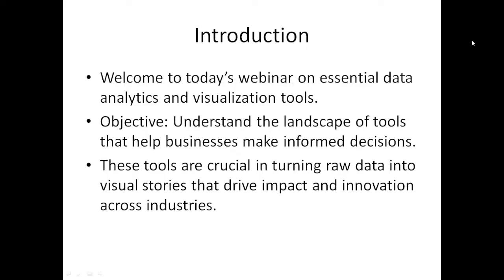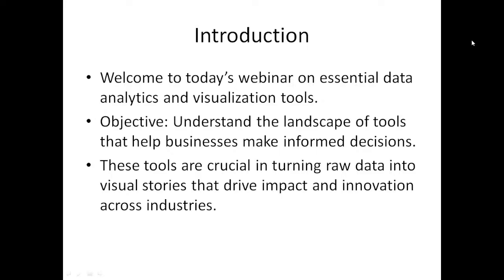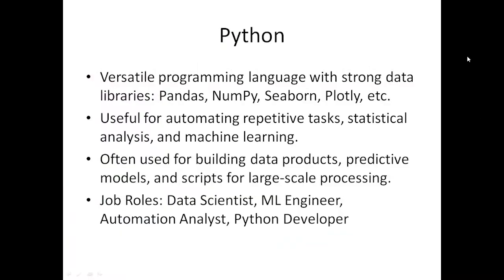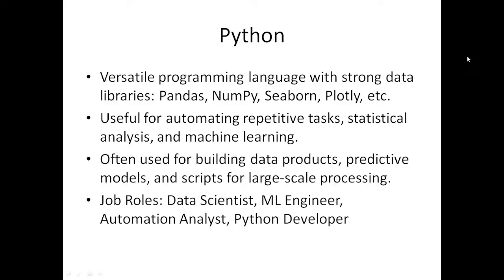Unlocking Insights with Data Analytics and Visualization Tools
In today’s data-driven world, transforming raw data into actionable insights is essential. A wide range of tools empowers analysts, developers, and decision-makers to understand trends, uncover patterns, and drive smarter business strategies. This session explores some of the most powerful tools in the analytics landscape:

Power BI: A Microsoft tool that offers intuitive drag-and-drop visualizations, real-time dashboards, and seamless integration with Excel and Azure.

Tableau: Known for its interactive dashboards and rich visual storytelling, Tableau enables users to connect to various data sources with minimal coding.

Apache Superset: An open-source, modern data exploration and visualization platform that integrates well with big data ecosystems.

Google Looker: A cloud-based platform that delivers real-time business intelligence through customizable reports and advanced data modeling.

Excel: A versatile tool with powerful functions and pivot tables, widely used for data cleaning, quick analysis, and charting.

SQL: The foundational language for querying relational databases, used for extracting, joining, and aggregating large datasets efficiently.

Python: A programming language packed with data analytics libraries (like Pandas, NumPy, Matplotlib, and Seaborn), ideal for advanced data manipulation, automation, and machine learning.

Whether you're just starting or looking to expand your skillset, mastering these tools will elevate your ability to interpret and act on data with confidence